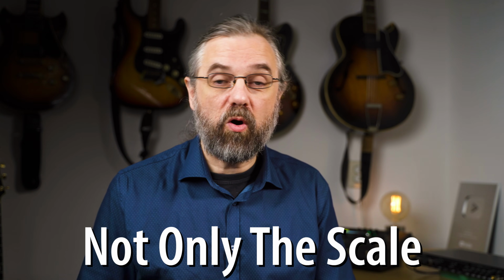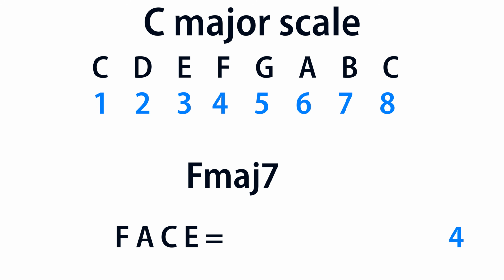Intervals or Note Names - What Is The Most Important?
I often get music theory questions in the comments on my videos about how to think about notes and also why I often just think in note names when so many others relate everything to intervals against the chord.

In this video, I am going to show you how you should understand or see notes in context, and the two intervals that you should assign to each note when you improvise and why they are both very important and useful.

Content:
00:00 Intro
00:23 Not All Notes Are Created Equal
01:30 The Important Details - Visual & Practical
02:32 Losing The Bigger Picture
04:44 It's About Two Things
05:07 No Real-time Calculations
05:47 Not Only The Scale
06:57 Communicating With The Rest Of The Band
07:48 Fretboard Knowledge That Makes Sense For The Music
08:05 Like the video? Check out my Patreon page!

If you like this video and want to help translate it into your own language you can do so

My Gear:

Lense 1
Lense 2